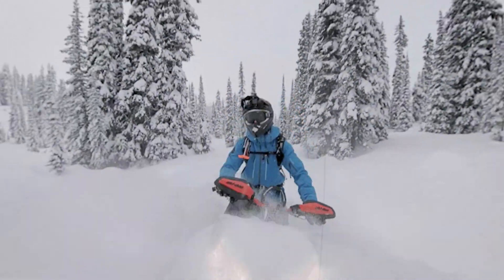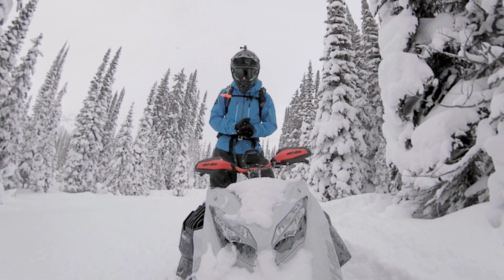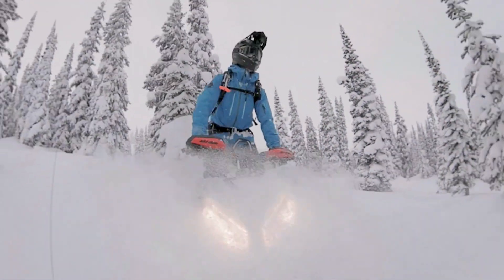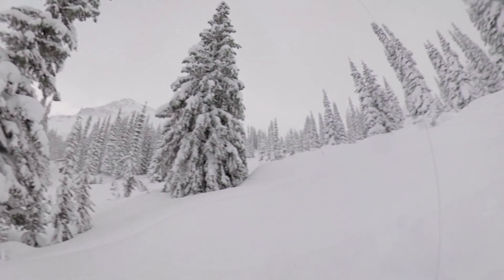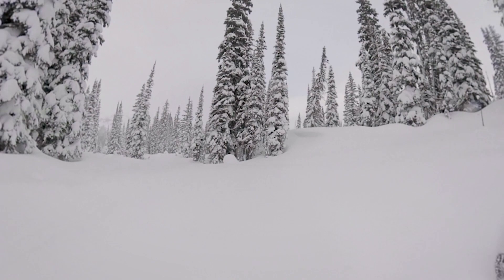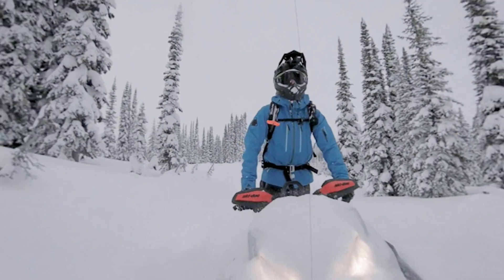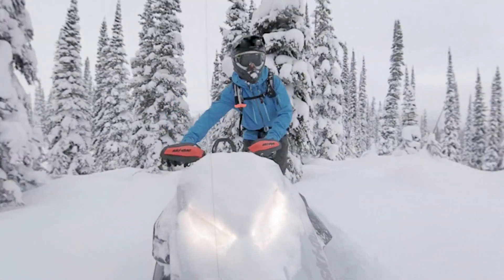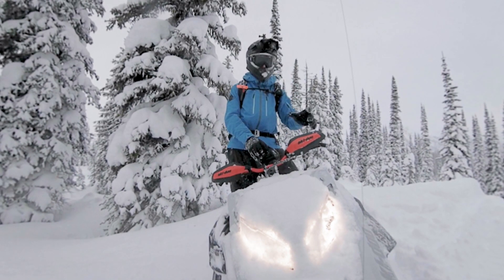Lost Footage: Mid-December Ride on the Ski-Doo Summit Expert Turbo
We thought we'd share some "lost" footage from early Winter '21 that just never ended up being used elsewhere on our channel. Mountain Sledder editor Pat rides and talks about the 2021 Ski-Doo Summit w/ Expert 850 E-TEC Turbo in some pretty awesome early season conditions!
Video shot on December 18, 2020 at Silent Pass snowmobile riding area near Mountain Sledder headquarters in Golden, British Columbia.